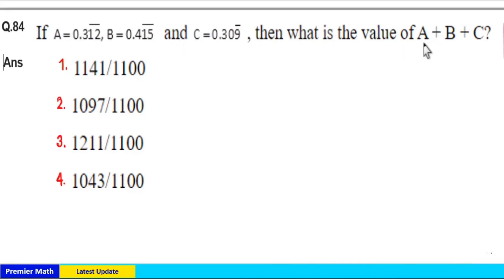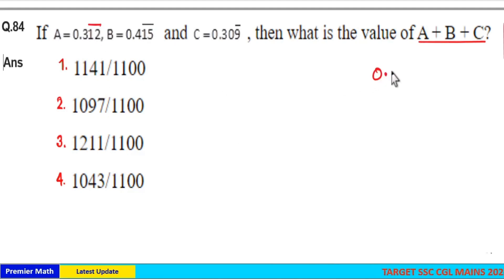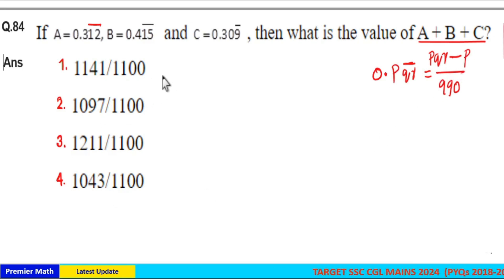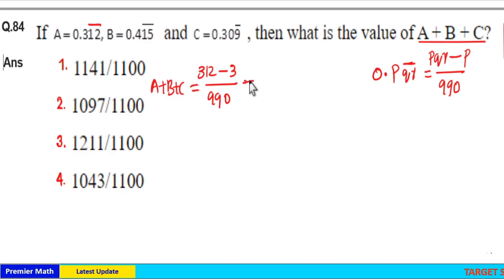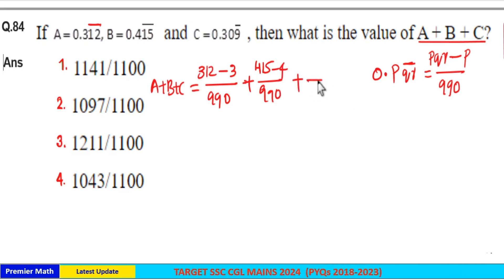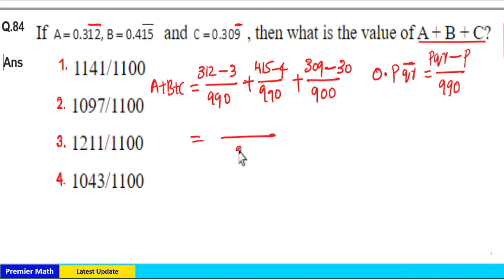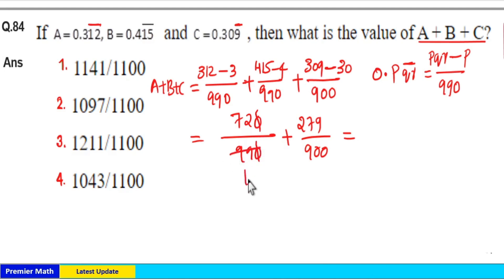If A =0.312, B = 0.415 and C = 0.309, then what is the value of A + B + C ?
00:00 If A = 0.312, B = 0.415 and C = 0.309, then what is the value of A + B + C ?